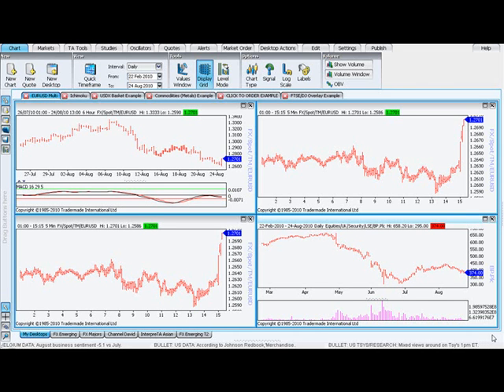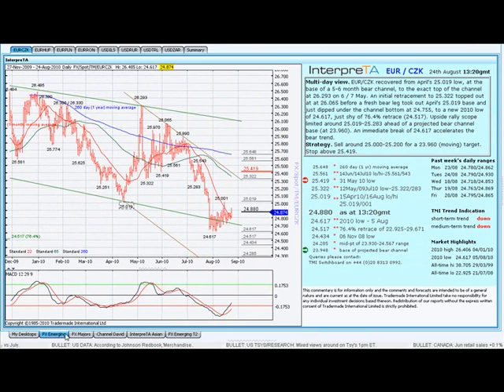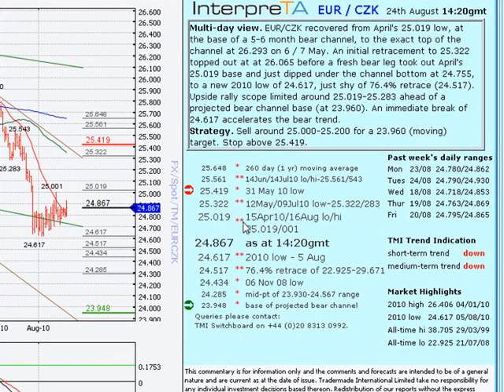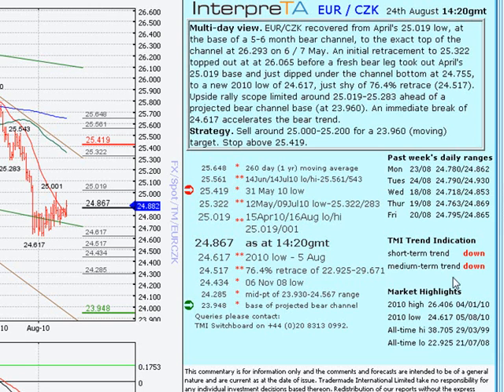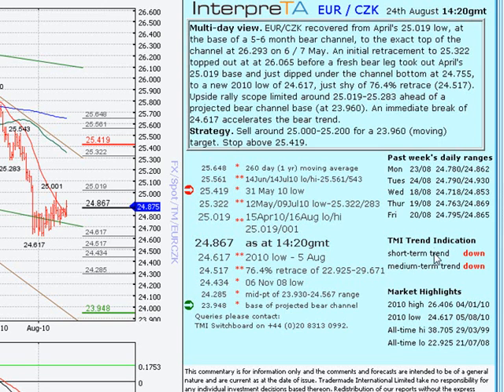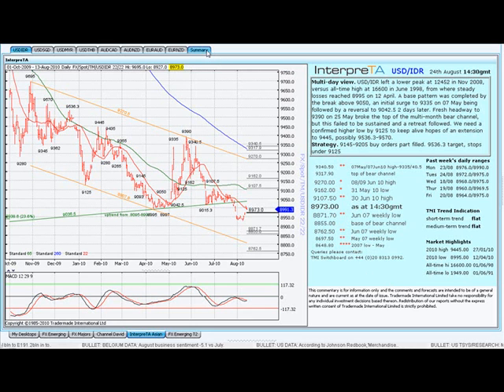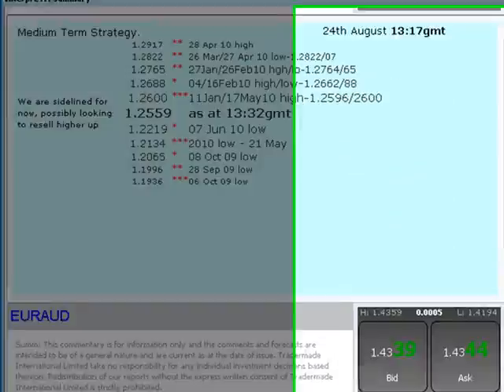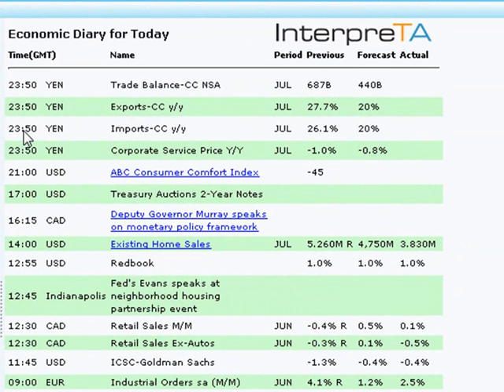Maverick Features - InterpreTA Research Service